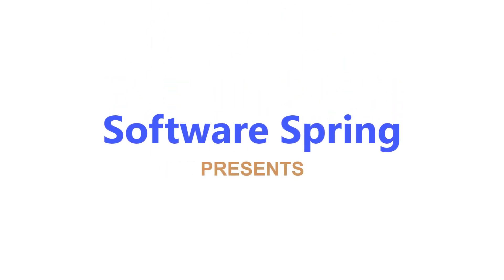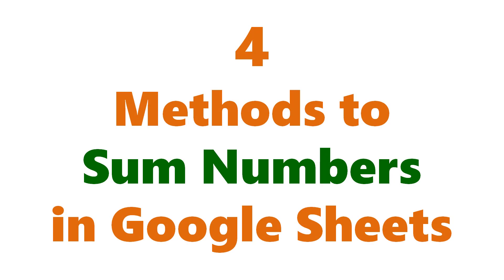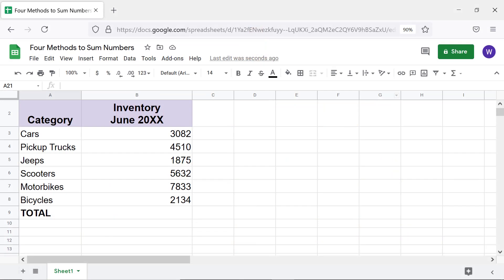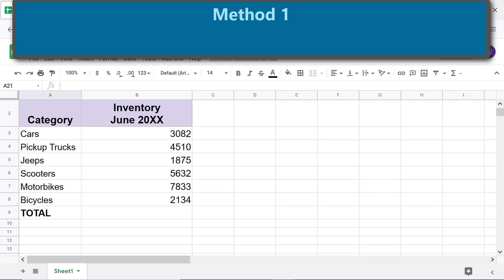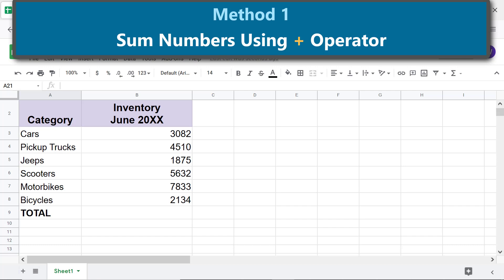Google Sheets | Four Methods to Sum Numbers | Add Numbers without Formula | SUM Function | Tutorial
In Google Sheets, you can get the sum of numbers in four ways. One of these methods helps you to get the sum, without using any formula or function, in a flash. As this method, doesn't store the sum in the spreadsheet, use this method when you just want to get the sum quickly, but doesn't want to store it.

Here are the four ways to add numbers in a Google spread sheet:

1.  Calculate Sum Using the Plus Operator

Assume that you want the add the numbers 156, 296, and 708. In a cell, type =156+296+708 and press Enter.

If these numbers are stored in a spreadsheet, you can use their cell addresses instead, and get the sum.

2.  Calculate Sum by Typing the SUM function

Click the cell where you want to store the sum of numbers. Start the SUM function formula by typing =, s, u. Select the SUM function, specify the attributes, and press enter.

Here is the format of the SUM function formula:

=SUM(value1, value2, ...)

3.  Calculate Sum by Selecting Sum Function.

As in method 2, click the cell where you want to store the sum of numbers.  Click the Functions icon and select SUM.  Specify the attributes and press Enter.

4.  Calculating Sum Automatically

Highlight the numbers, in the spreadsheet, whose sum you need.  The sum is displayed at the bottom-right of the spreadsheet.

Take a look at this video, which gives the steps, with an example,
for using the Google Sheets SUM function and for the other methods to get the sum of numbers.